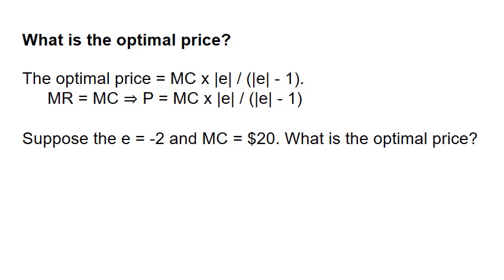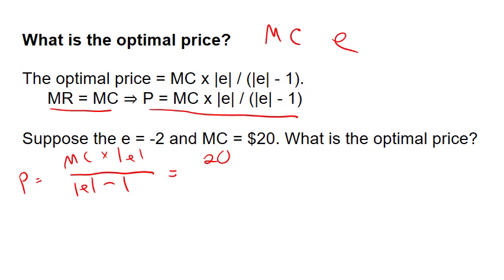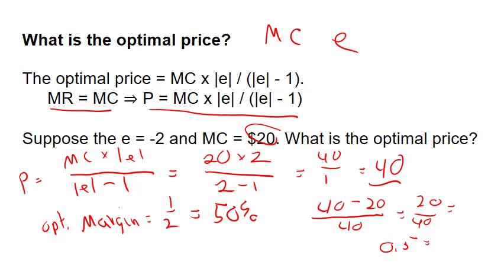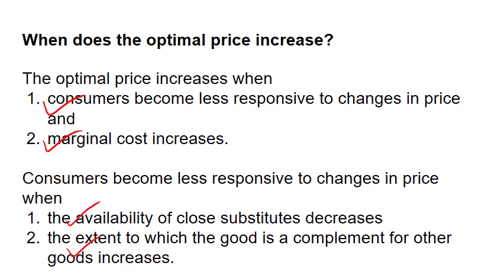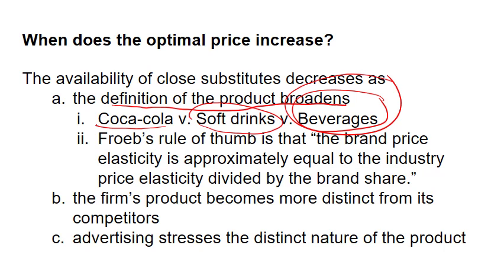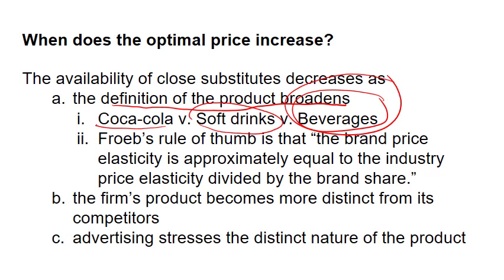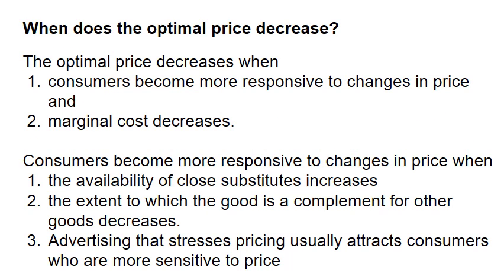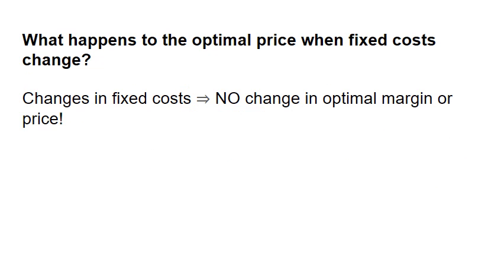Simple Pricing Optimal Price